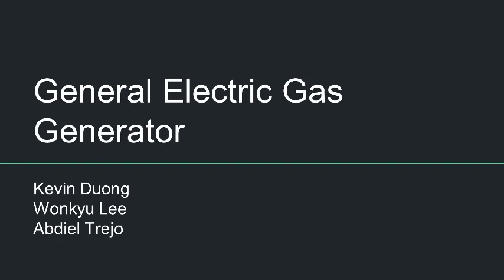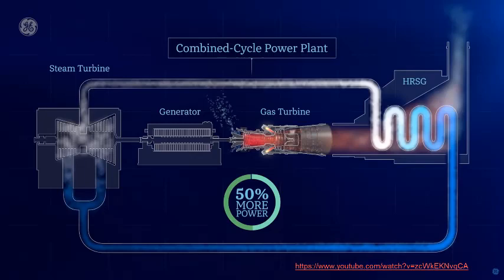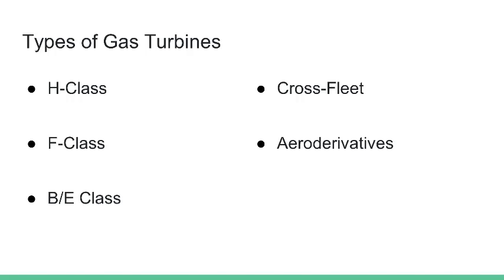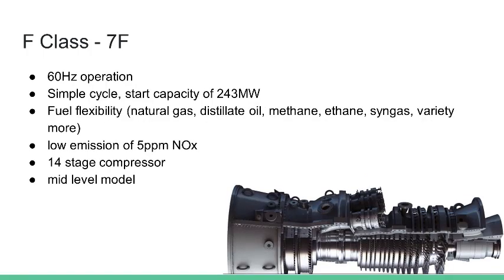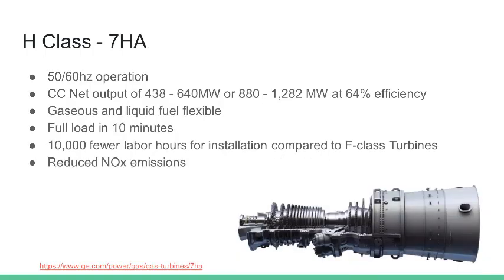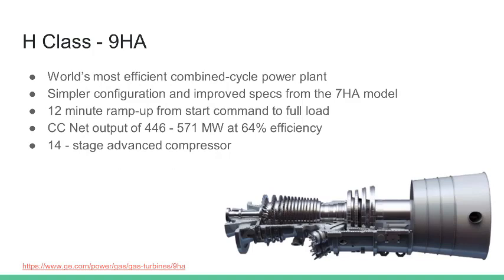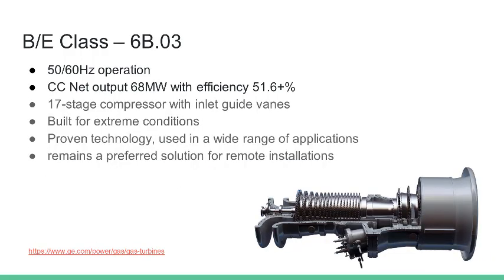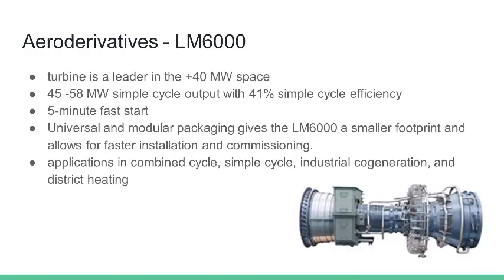135 project - General Electric Gas Generator